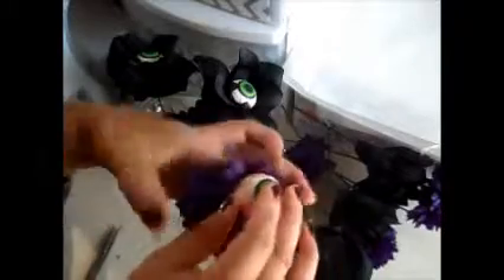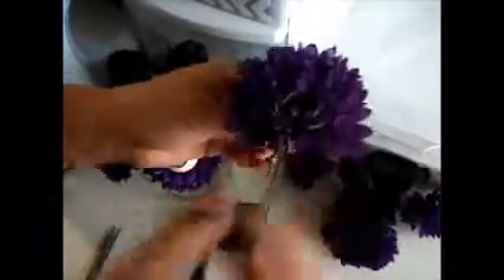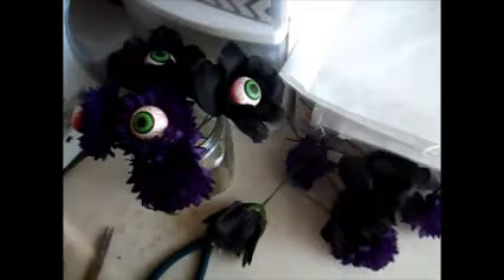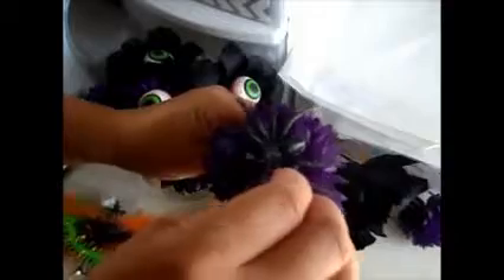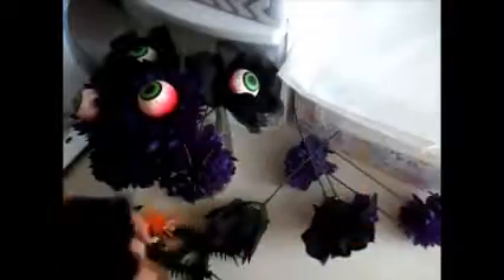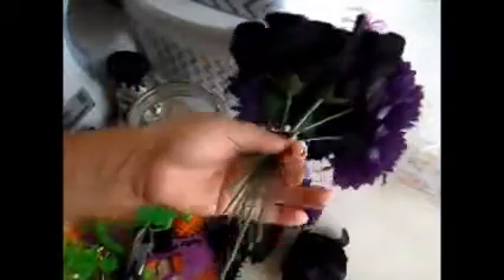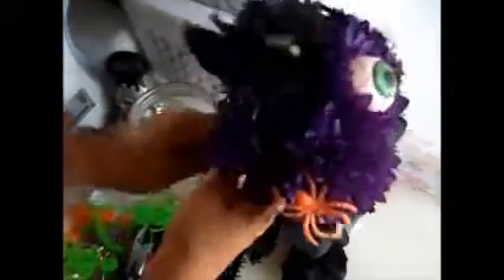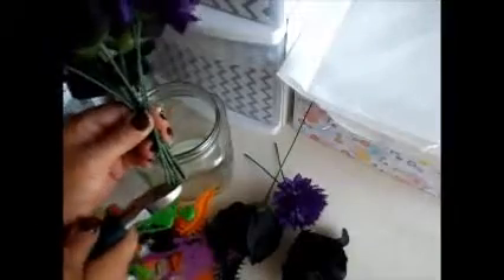Spooky Flower Swap at YOUR PAPER PANTRY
So many fun Swaps this month! Thanks a bunch!